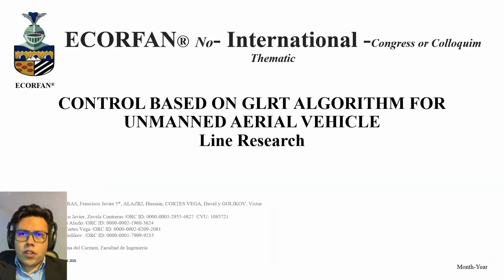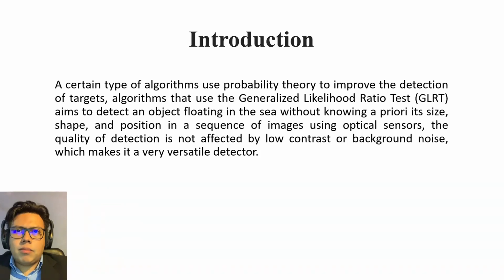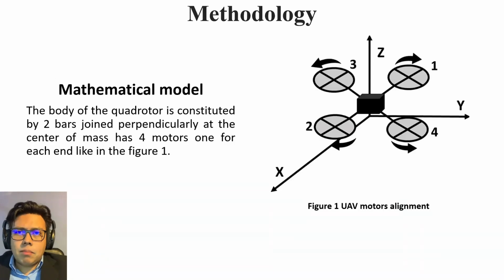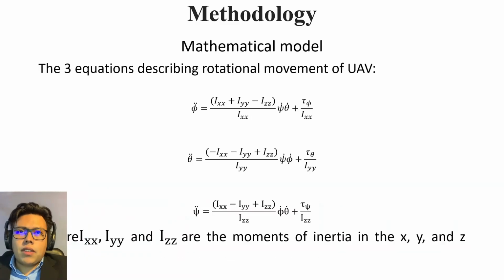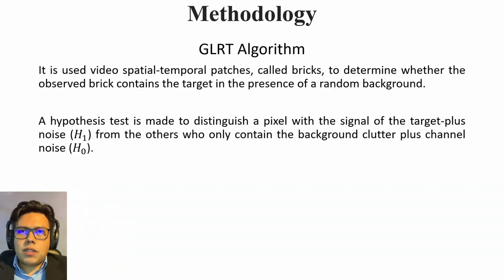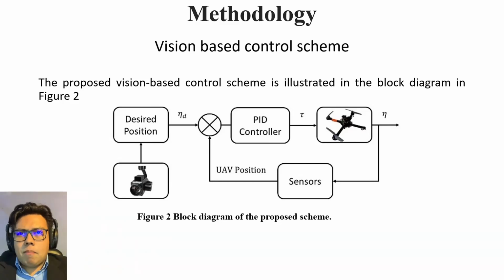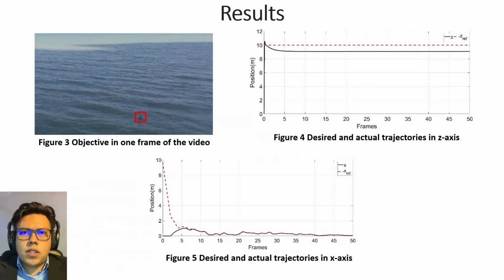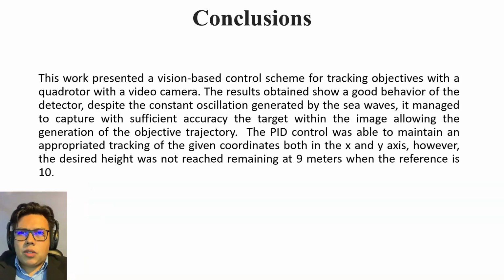Control based on glrt algorithm for unmanned aerial vehicle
ZAVALA-CONTRERAS, Francisco Javier, ALAZKI, Hussain, CORTES-VEGA, David and GOLIKOV, Victor, Control based on glrt algorithm for unmanned aerial vehicle, CIERMMI, 2022, C-7:8´26´´